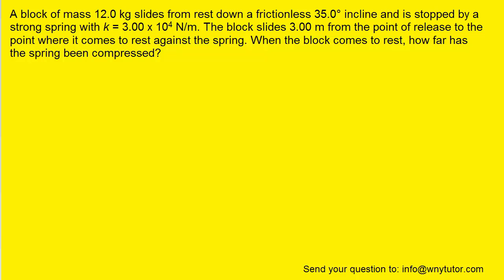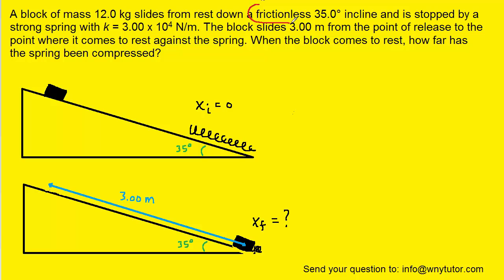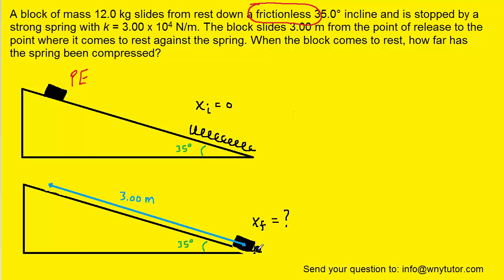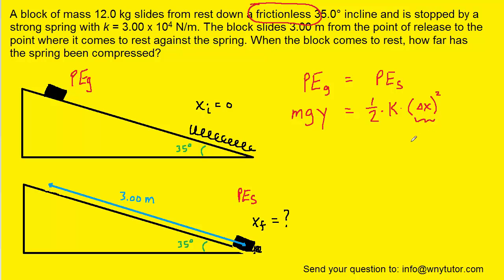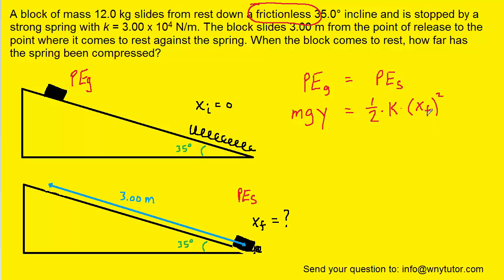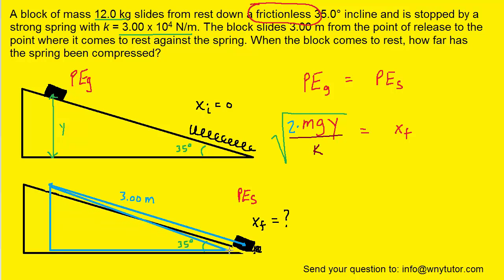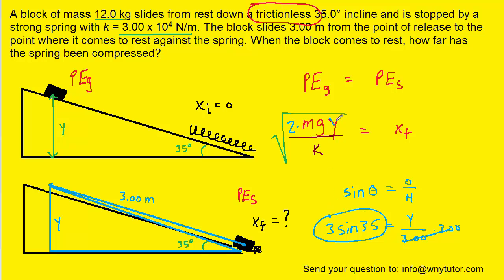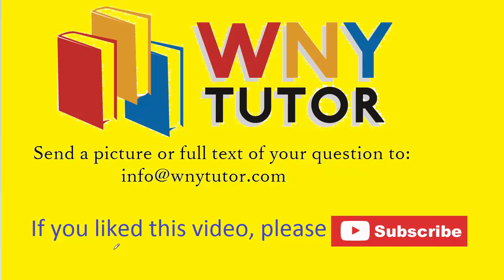A block of mass 12.0 kg slides from rest down a frictionless 35.0° incline and is stopped by a stron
A block of mass 12.0 kg slides from rest down a frictionless 35.0° incline and is stopped by a strong spring with k = 3.00 x 10^4 N/m. The block slides 3.00 m from the point of release to the point where it comes to rest against the spring. When the block comes to rest, how far has the spring been compressed?